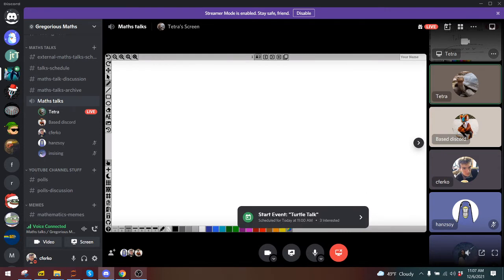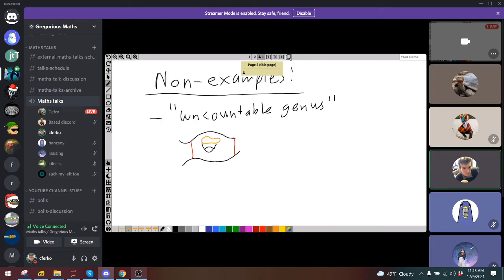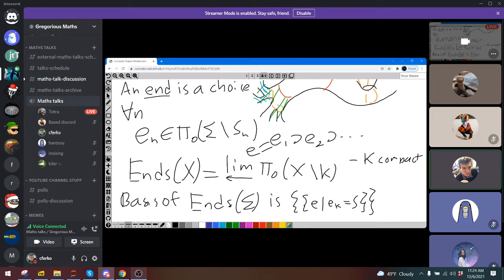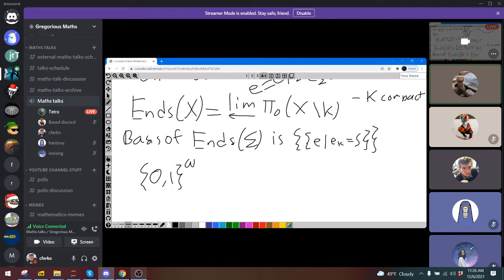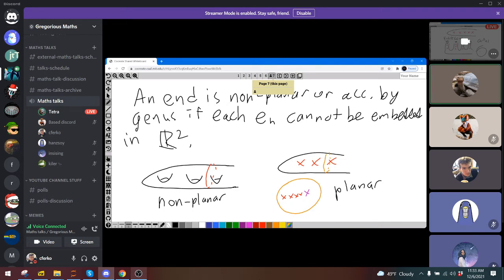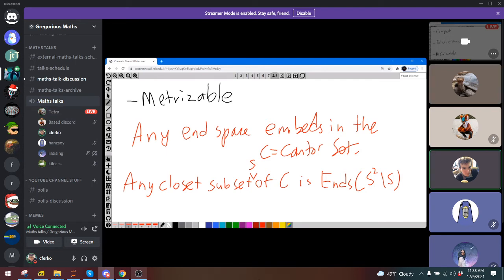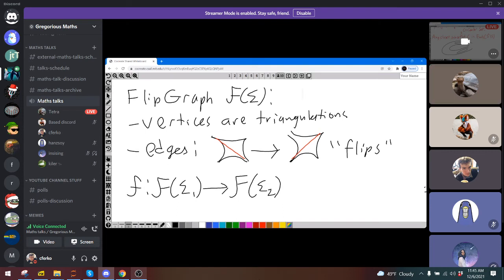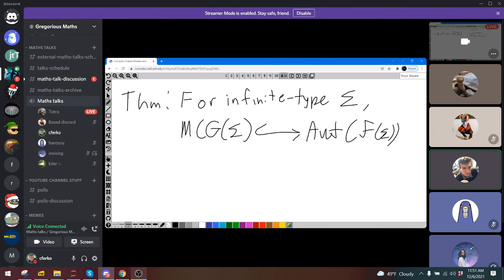Infinite-Type Surfaces: Classification & Flip Graphs (Math talk by Tetra, Gregorious Maths Discord)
Tetra presents examples of and a classification theorem for infinite-type surfaces, 2-manifolds with infinitely-generated fundamental groups. The basic material of this lecture is also related to symmetry groups and triangulations of surfaces (especially the flip graph), the main subject of his research. Afterwards Tetra and Ferko briefly discuss the path integral in string theory and how it relates to the contents of the lecture.

Based.